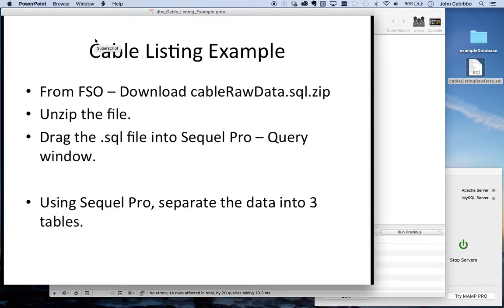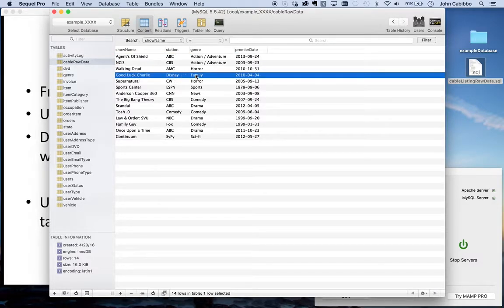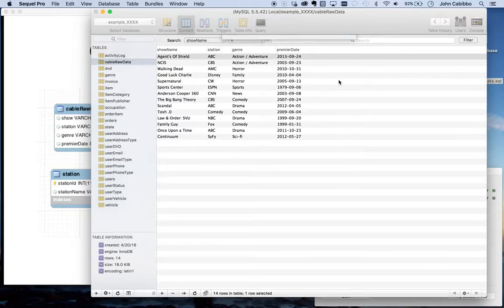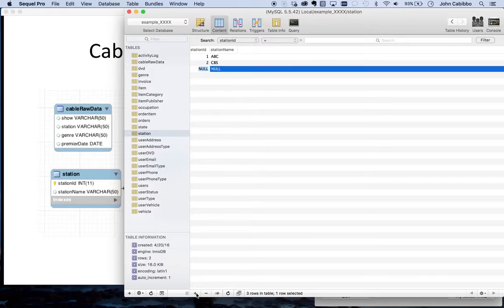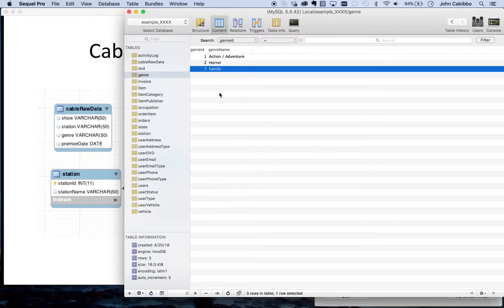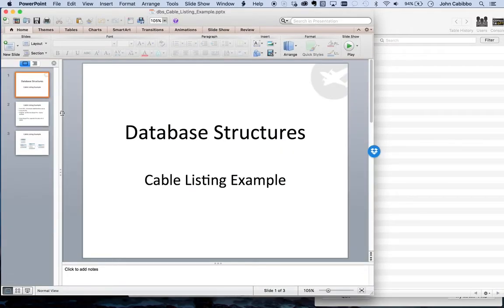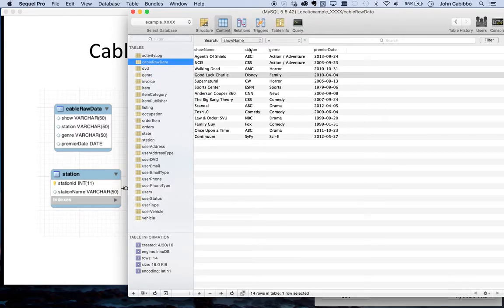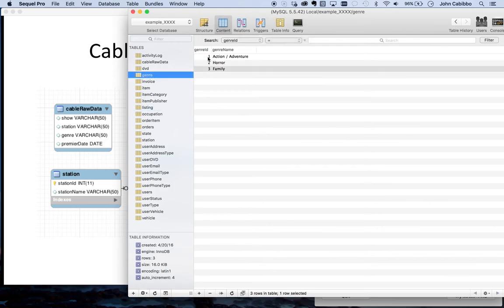DBS Cable Listing Example